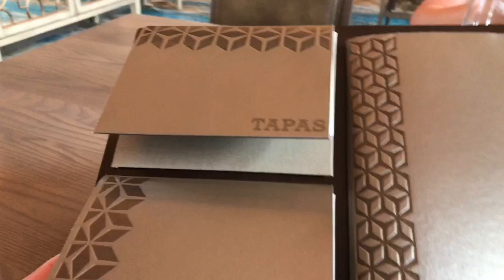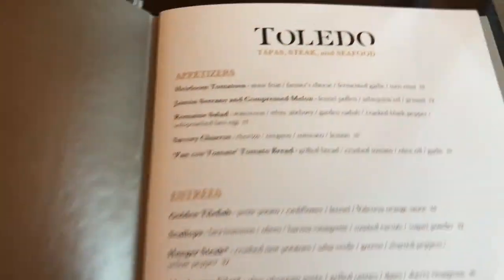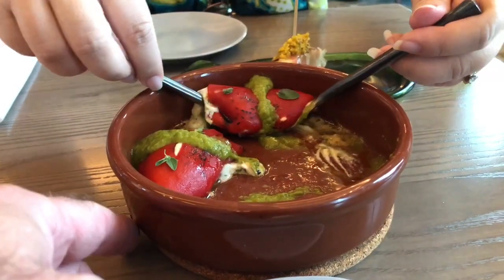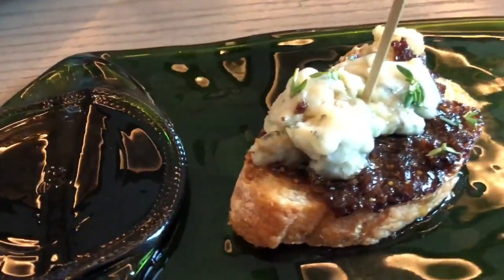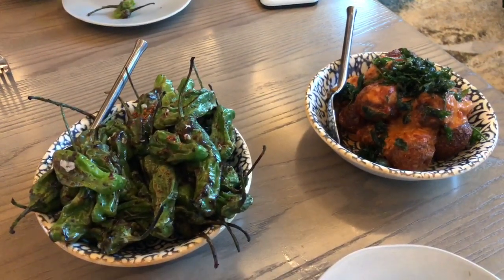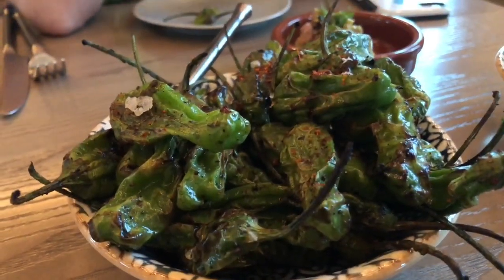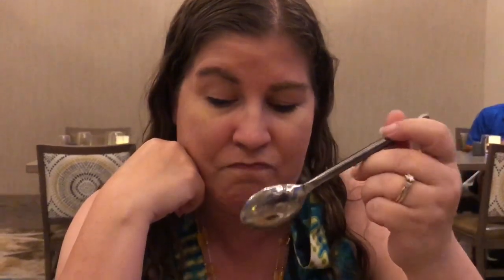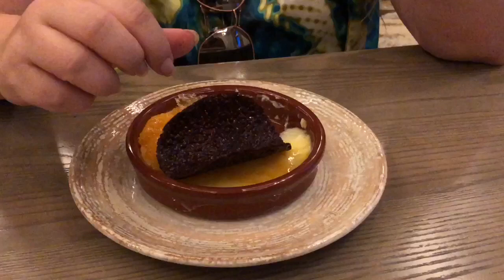Toledo - Tapas, Steak and Seafood — Disney’s Coronado Springs Resort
The new Gran Destino Tower opened this past week at Disney’s Coronado Tower.  Atop this 16-story building is Disney's newest table service restaurant - Toledo.

The restaurant has a menu filled with tapas (small bites), cazuelas, charcuterie boards, appetizers, entrees and desserts all inspired by Spanish culture.  The space is beautifully designed with an avant garde feel and expansive views of the surrounding Walt Disney World property.

Watch as we get our first looks at the new space, and take a culinary tour of some of the plates offered at Toledo.  Let us know in the comments what your thoughts are of the new dining area, and what foods you would be most interested in tasting for yourself on your next trip to Disney's Coronado Springs Resort.

And please share our channel and videos with your friends and family who would enjoy joining us on our adventures!

Want some expert Walt Disney World vacation planning at no cost to you?  Susan is at the Disney World Parks and Resorts almost daily and can help you customize a vacation that fits your family.

And to get a Daily Dose of Disney, FOLLOW our Facebook